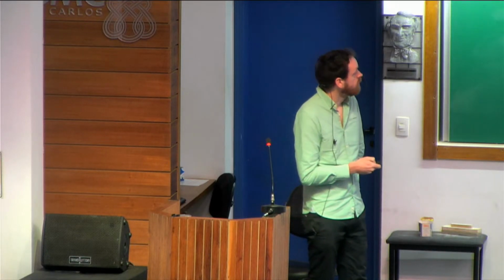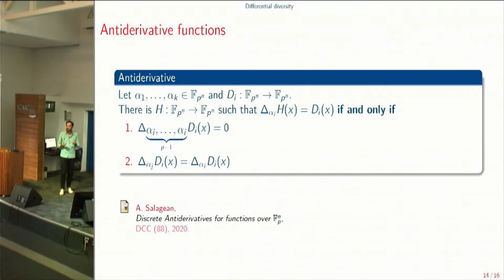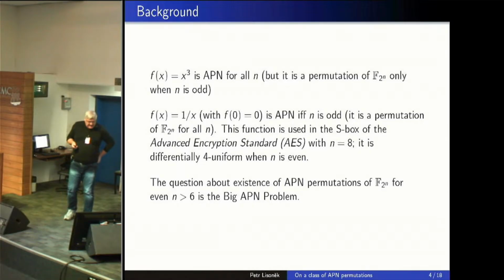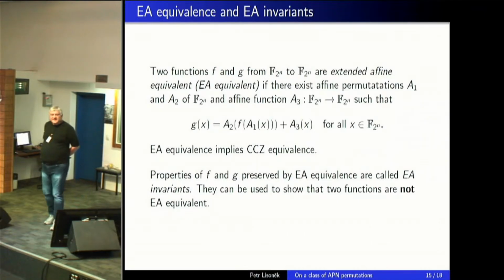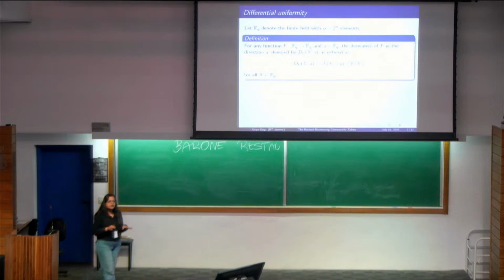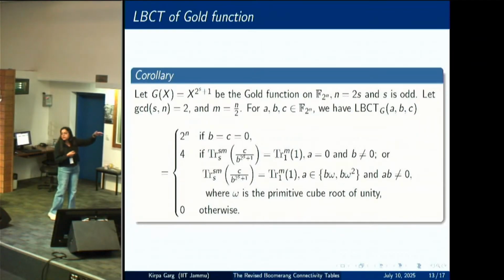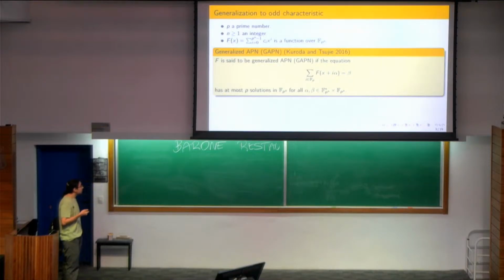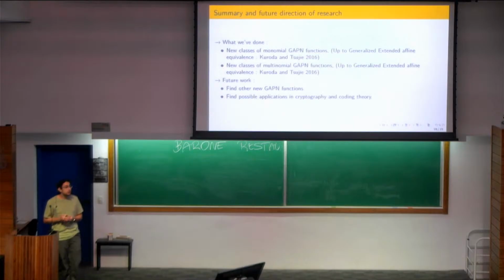Fq16 Conference 2025 – Talk Day 4 Morning – Auditorium